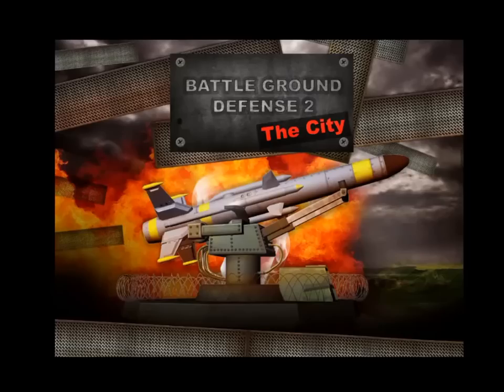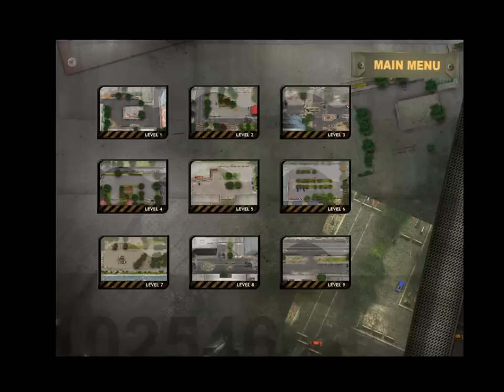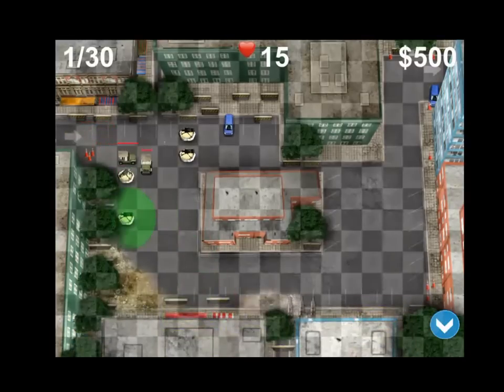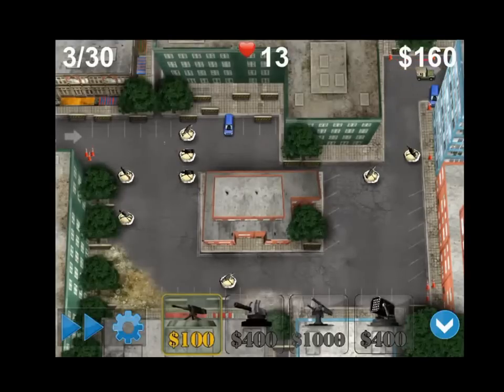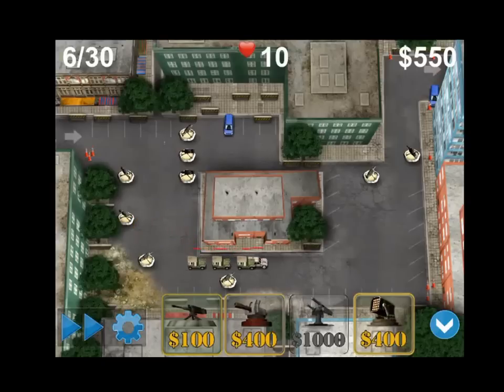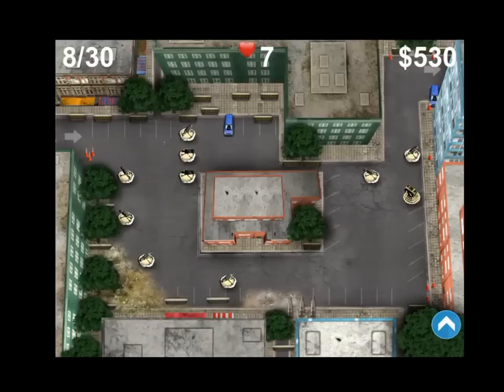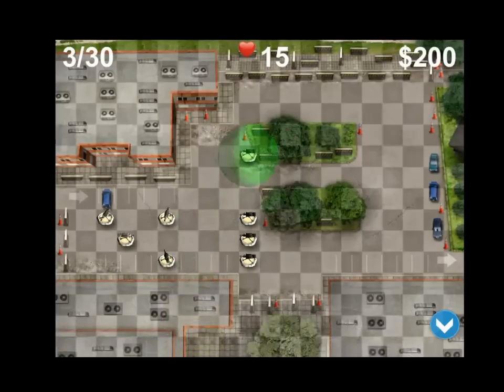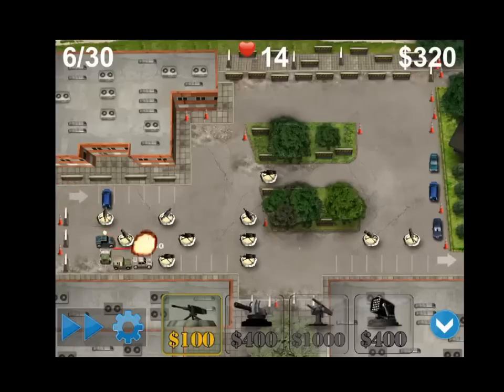Battleground Defense 2 The City iPhone App Review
Experience the classic tower defense game play with the intense action of modern warfare.

With 9 new maps and 18 weapons, Battleground Defense offers a unique combination of fixed path and open field experiences.
As the enemy attack comes in 30, 50 or 80 waves, use strategy and weaponry to defend and protect the city.
Other key features of the new version include integration with gamecenter, zoom view of the game screen, and social sharing of scores on facebook and twitter from within the game.